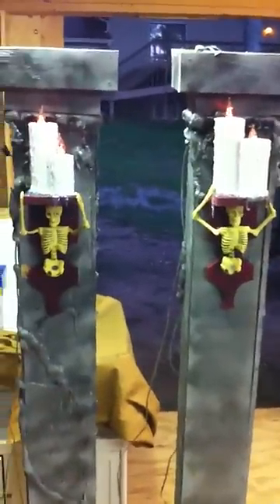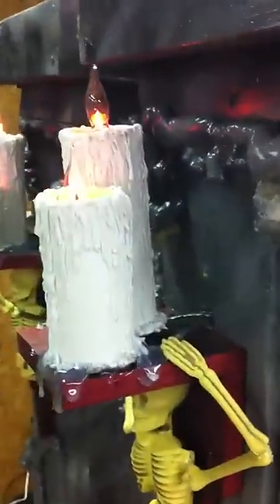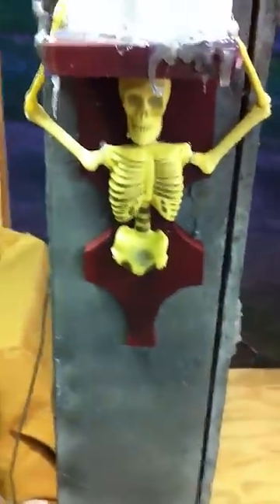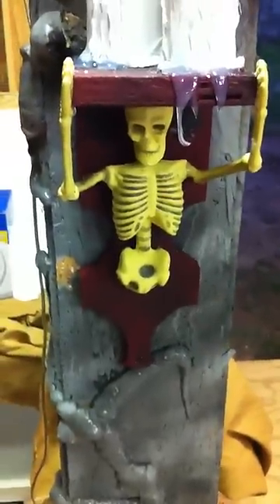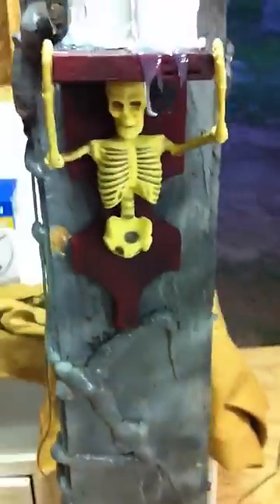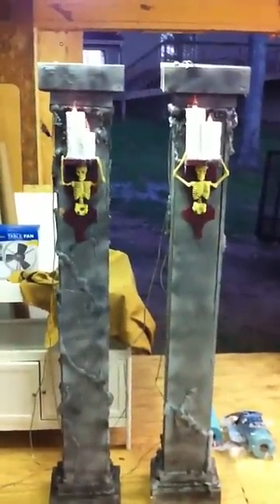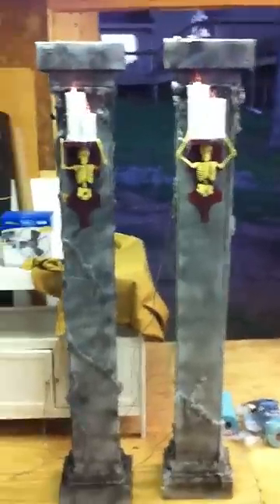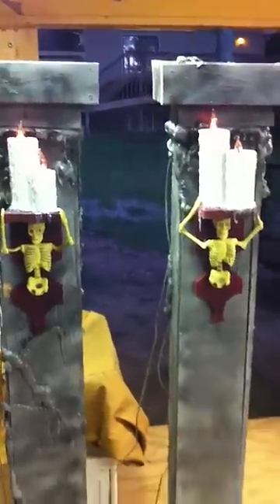Halloween Columns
Halloween columns with PVC pipe candles